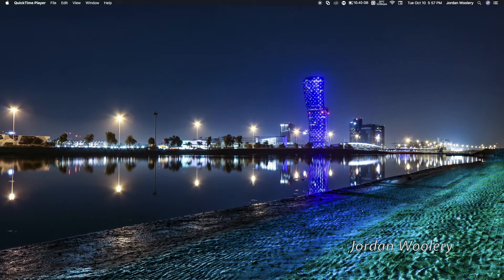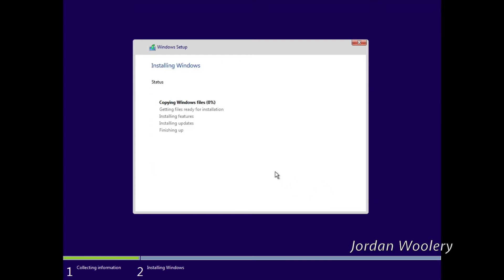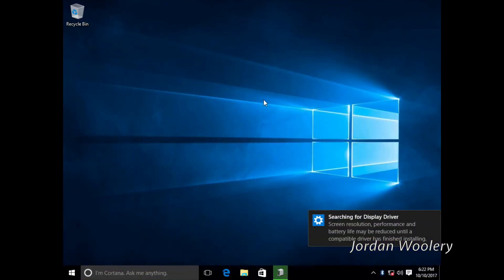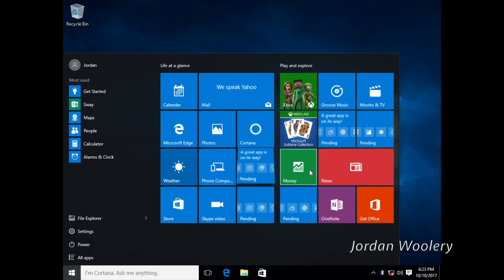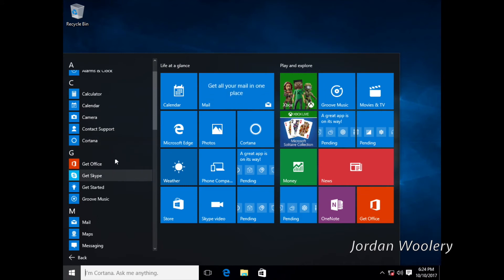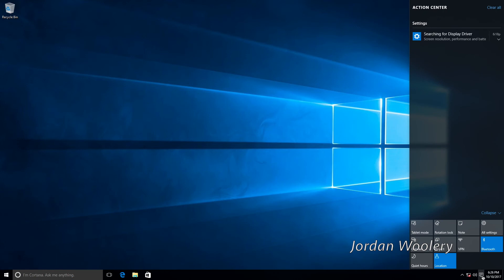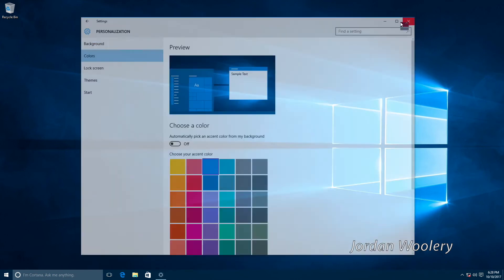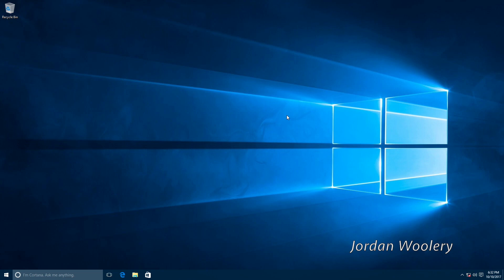10-10-17 | A last look at Windows 10 Version 1511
One of the first versions of Windows 10 that I started using mainstream has finally hit EOS. Fun fact: as of the making of this video, around half of our school computers, to my knowledge, are now "unsupported" LOL